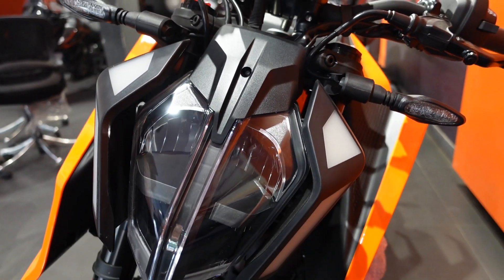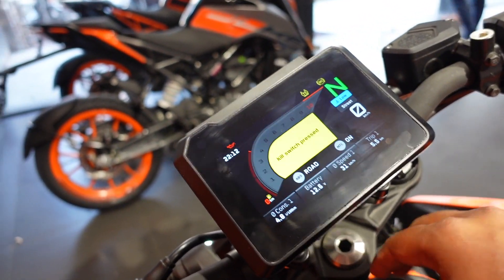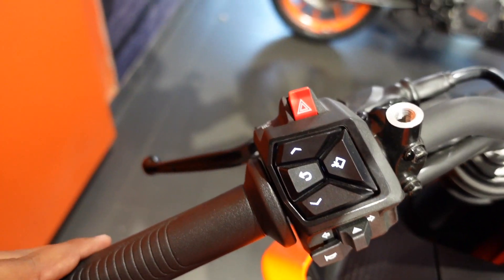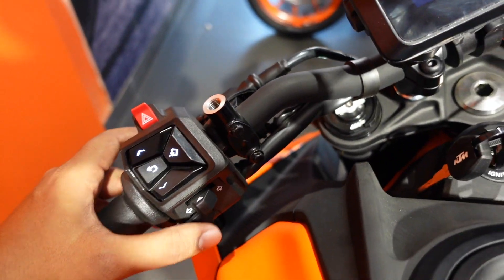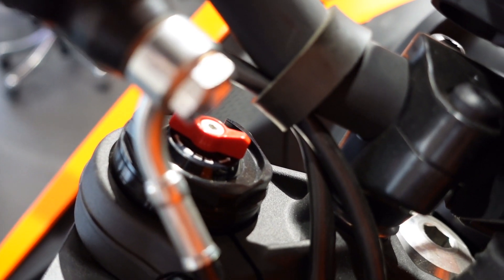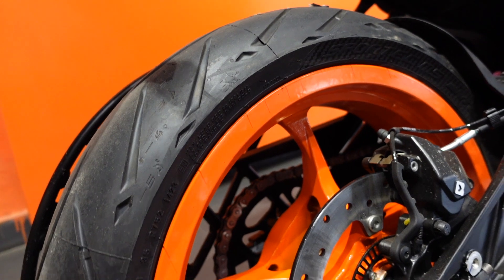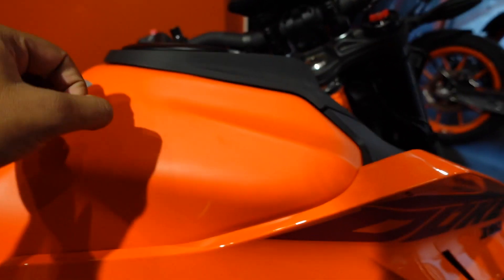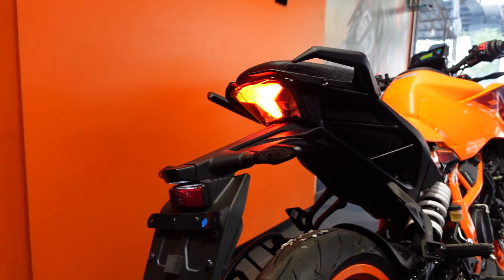2024 KTM duke 390 || Detailed review and first ride impressions || rider radio station